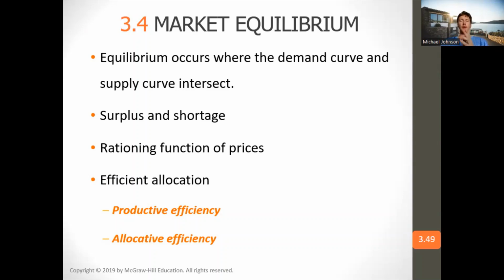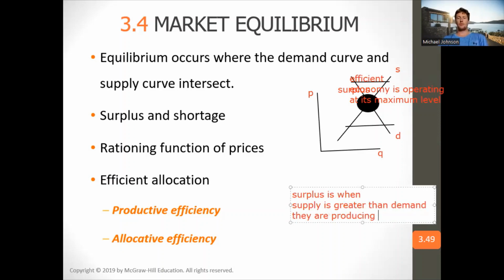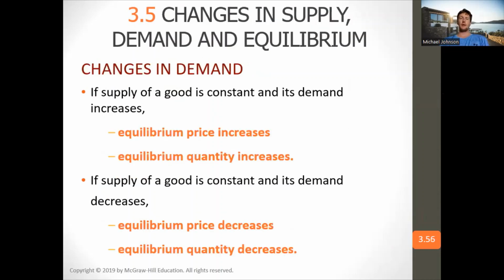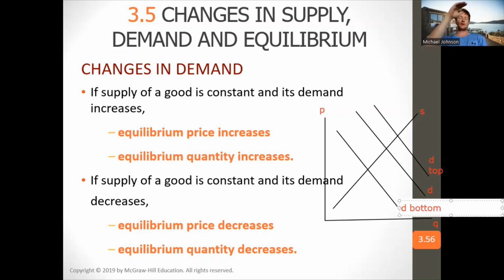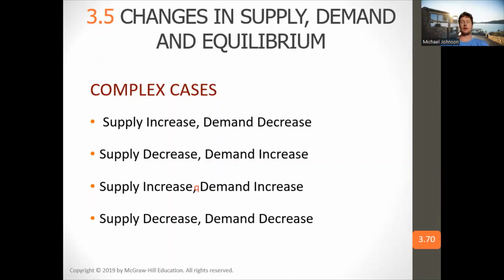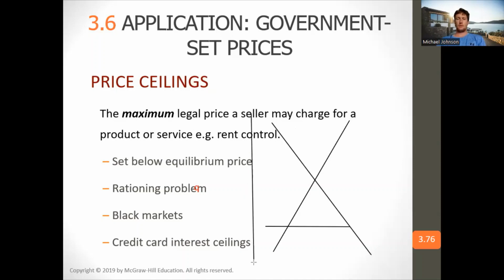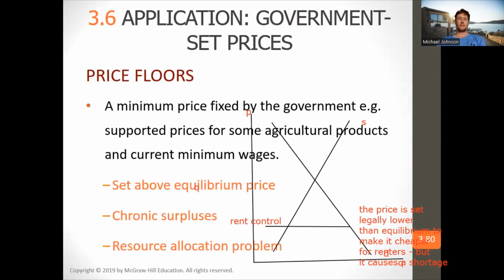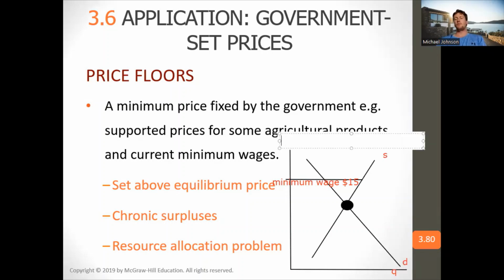TikTok Microeconomics September 14